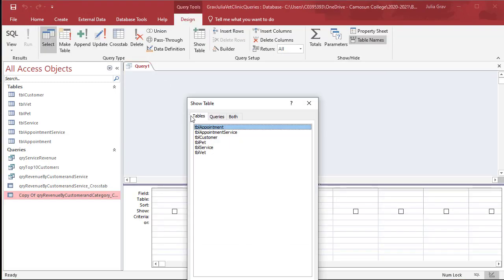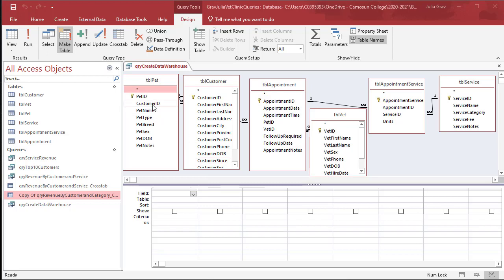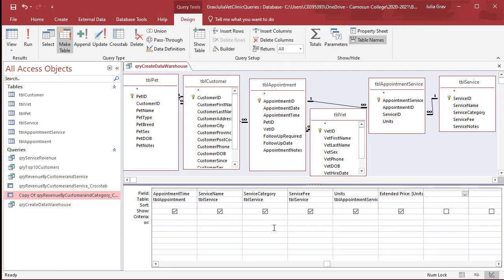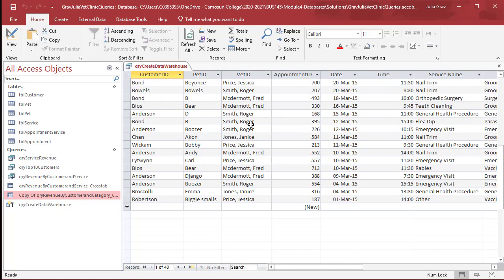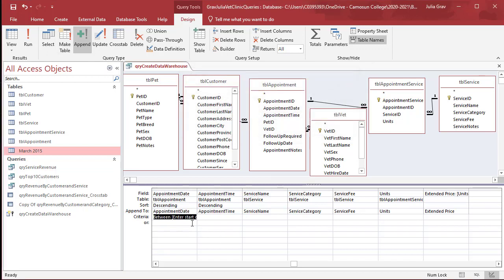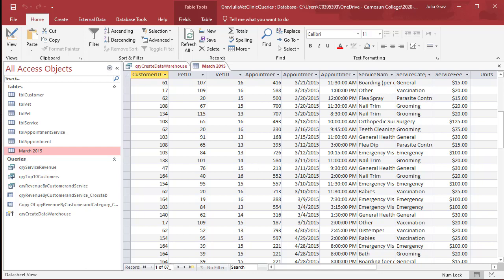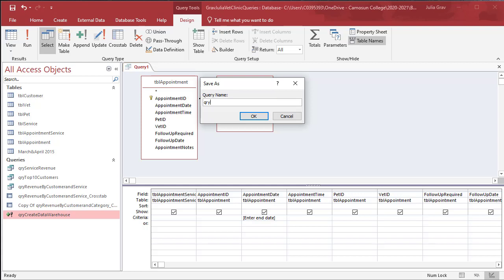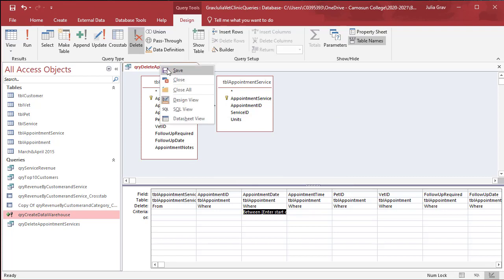Access - Action Queries: Make, Append and Delete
This video shows you how to create three action queries in Access.